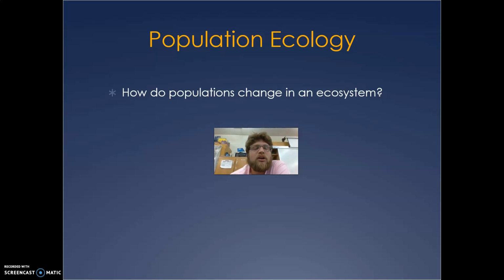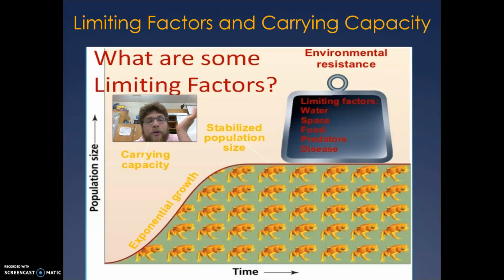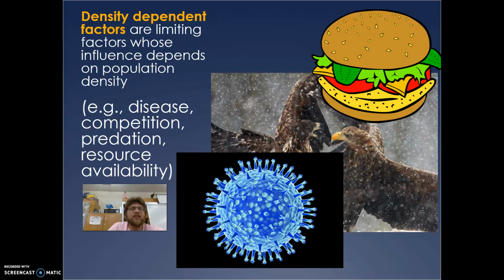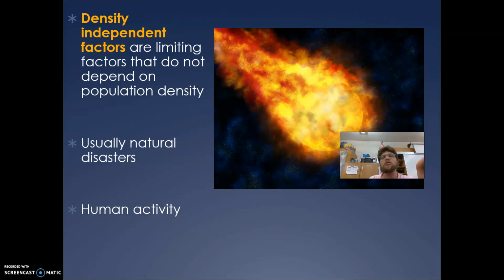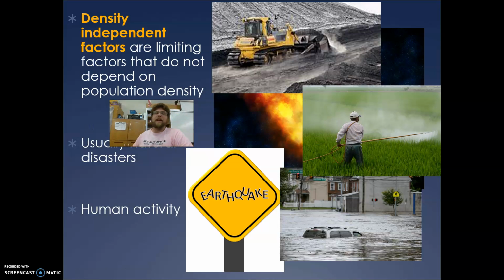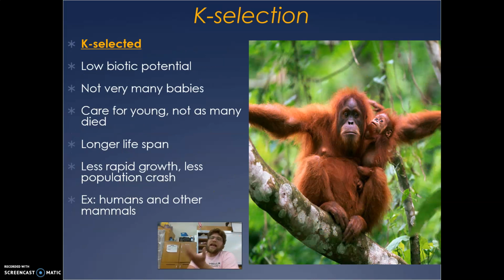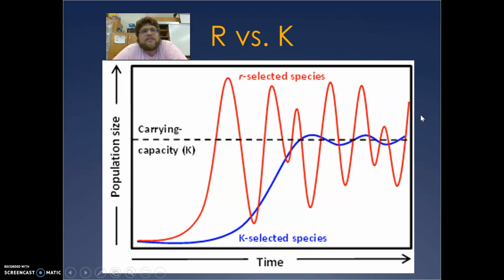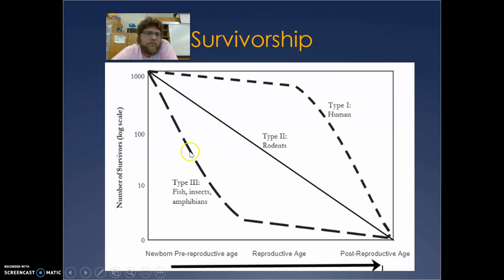Factors for Population Growth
Hey class, watch this video if you need help understanding 4.1 and the population growth worksheet.